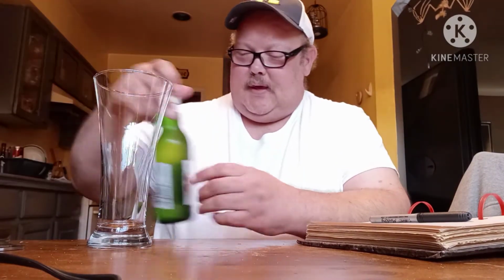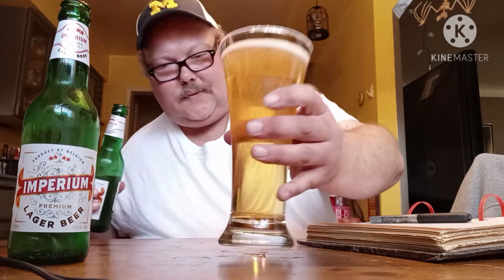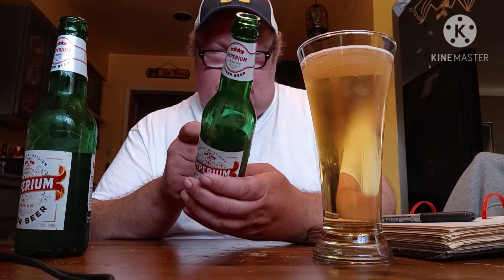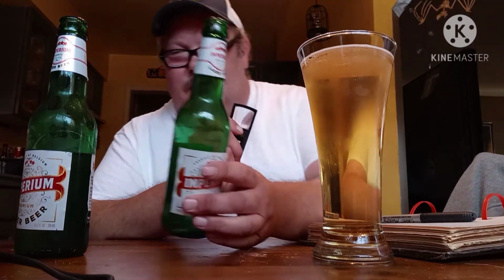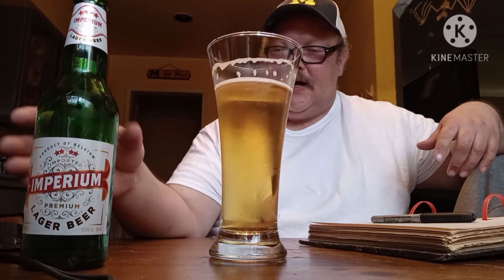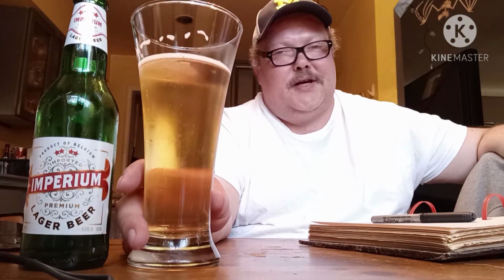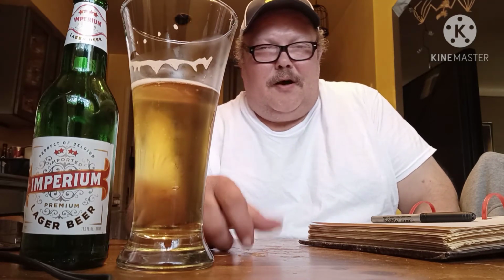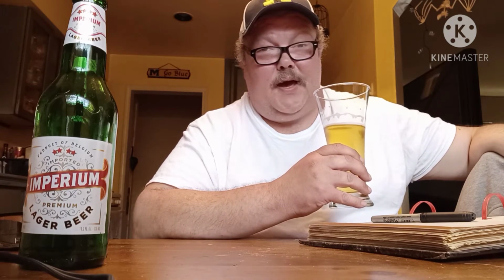Imperium " imported premium lager beer"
boasting a mild hop and sweet more character premium lager light floral Aroma and ends with a crisp smooth finish